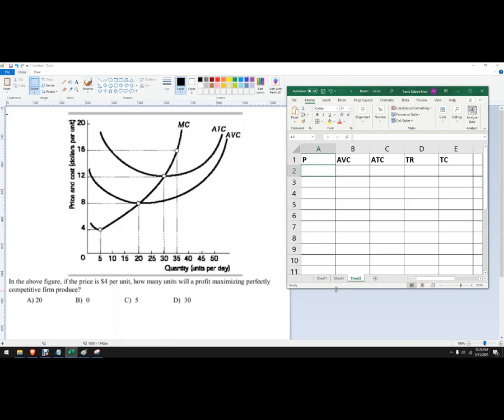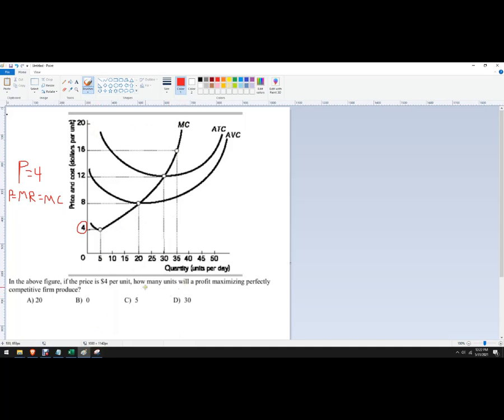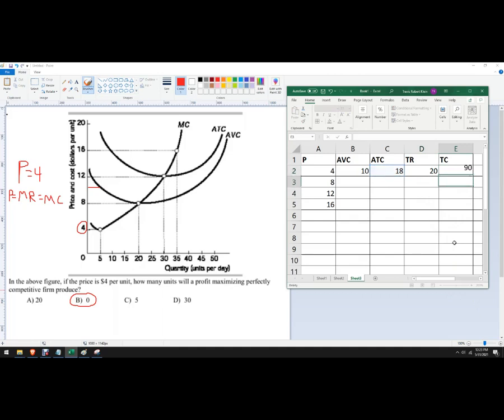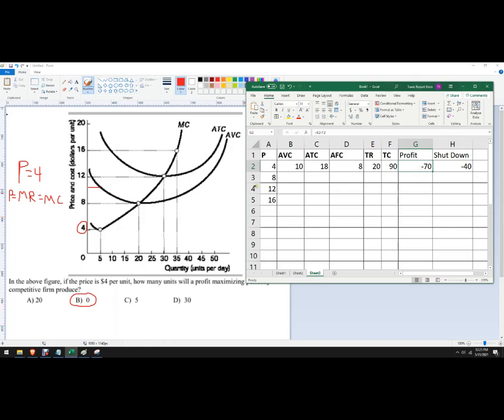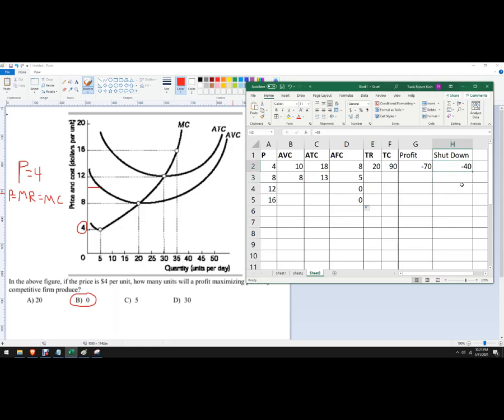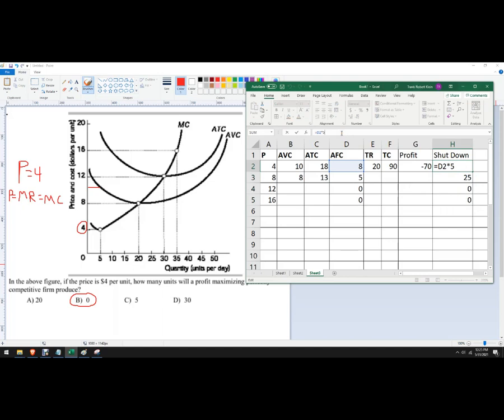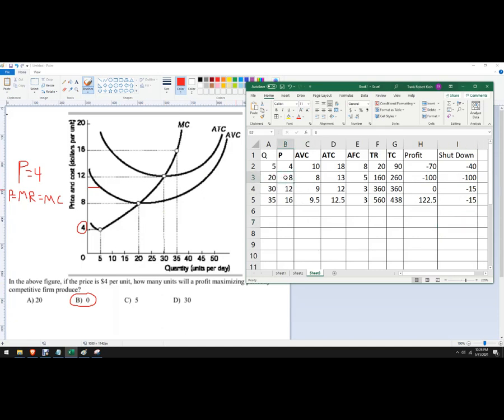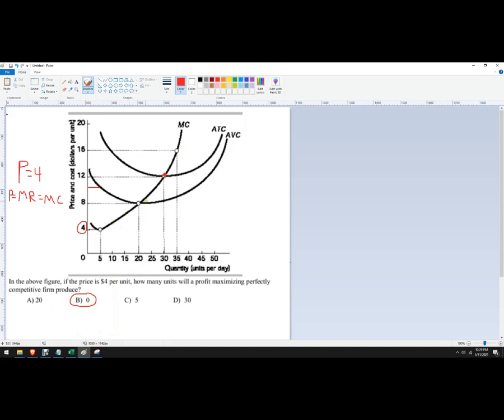When should a firm produce vs shut down graphical short run microeconomics problem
Graphical problem if price is below average variable cost, should a firm produce and how many to produce?  This video uses a spreadsheet to illustrate the short run shut down rule in microeconomics which is that a producer should produce when P is greater than AVC